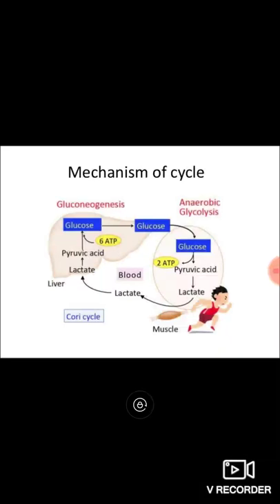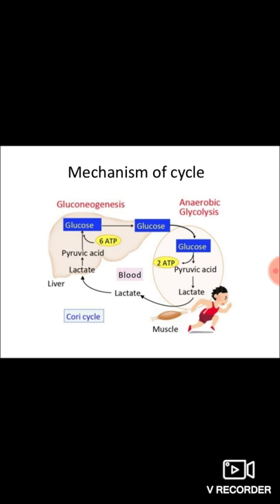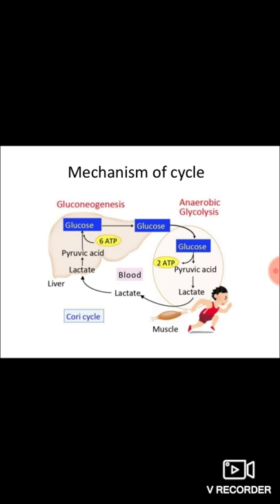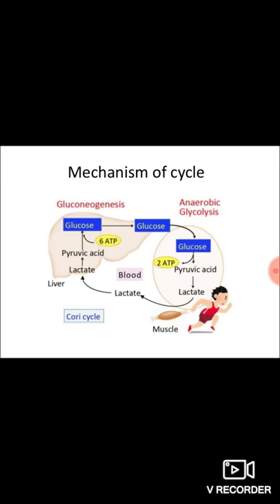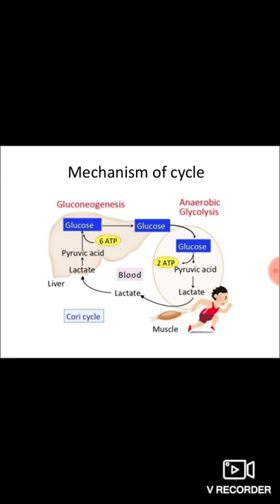Cori cycle -CSIR NET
Link between gluconeogenesis and anaerobic glycolysis